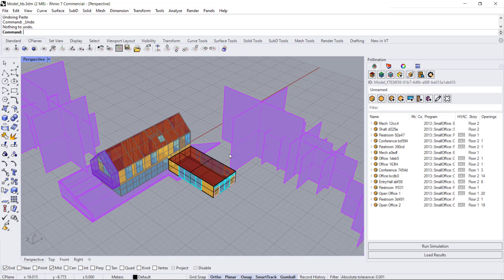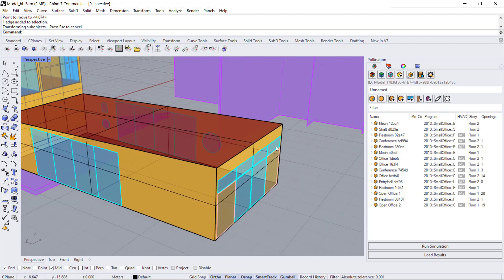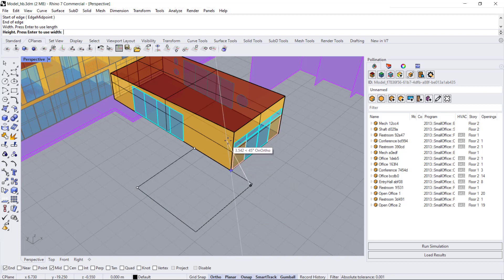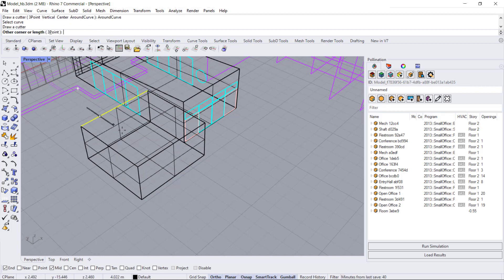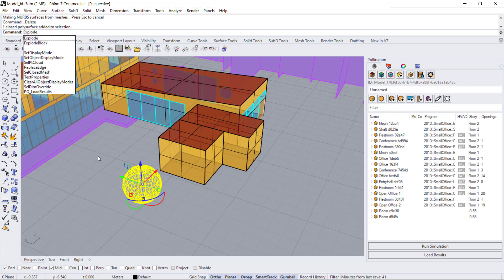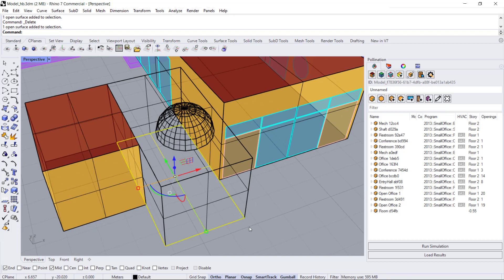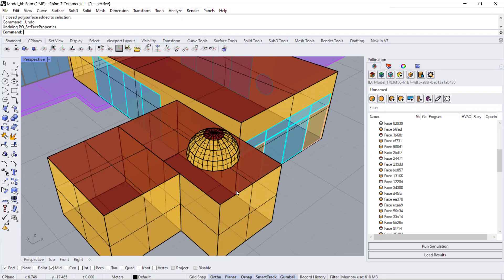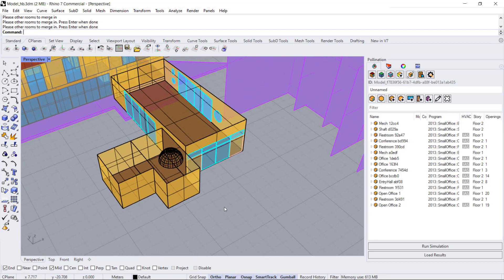Pollination Rhino Plugin: Make Model Edits or Modifications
Learn how to make changes to your Pollination Model and see how to incorporate more advanced or complicated geometry.